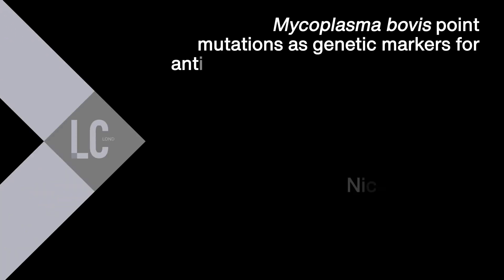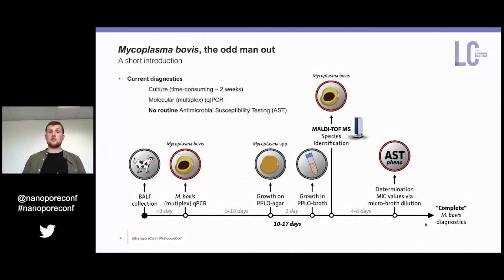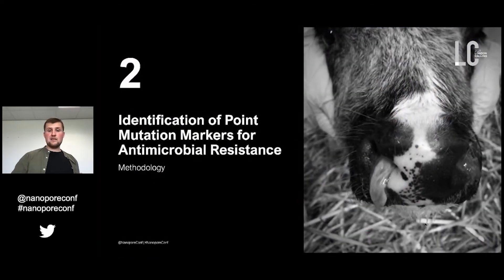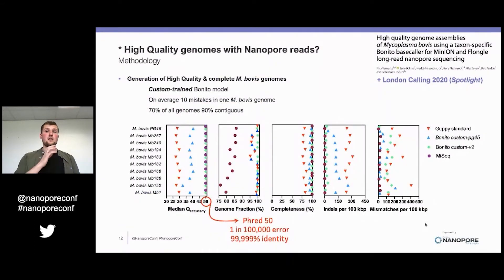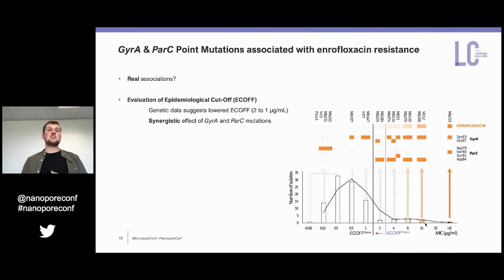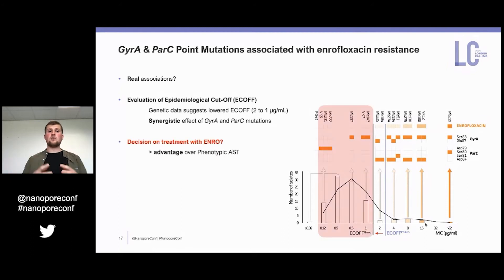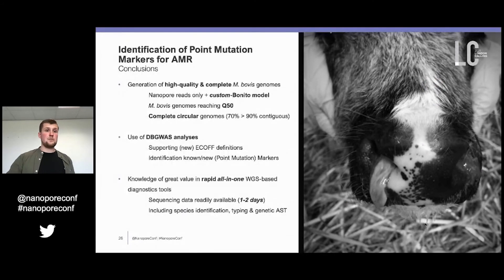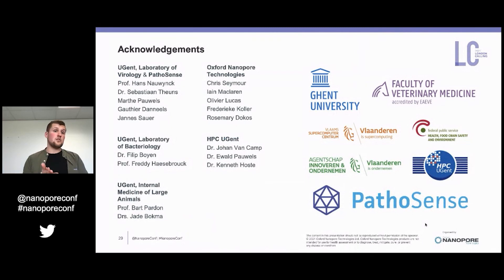Nick Vereecke - Point mutations as genetic markers for antimicrobial resistance